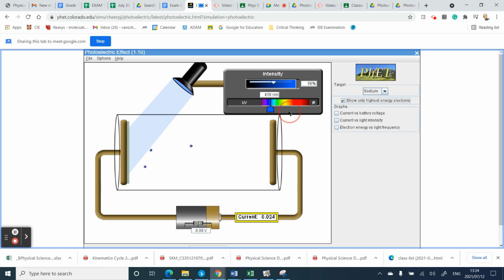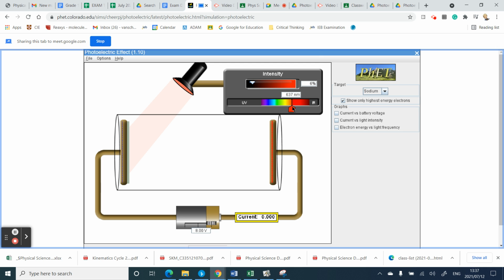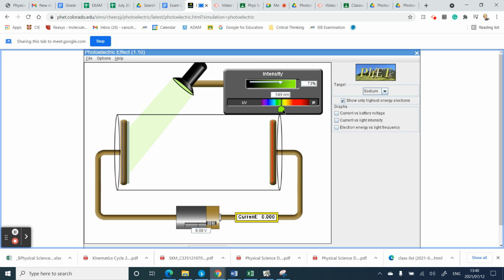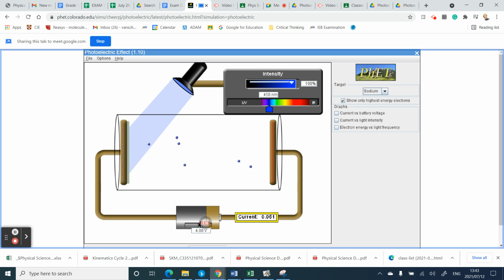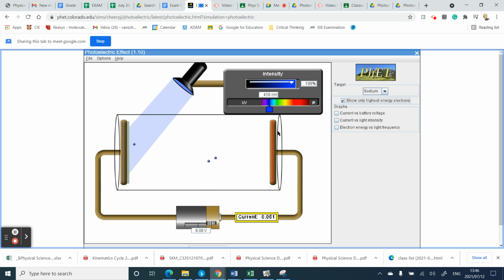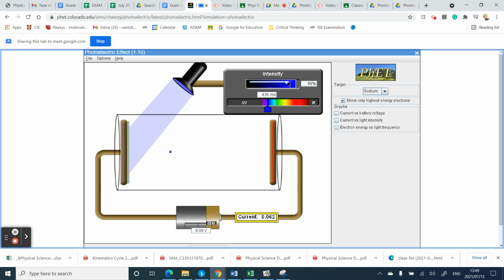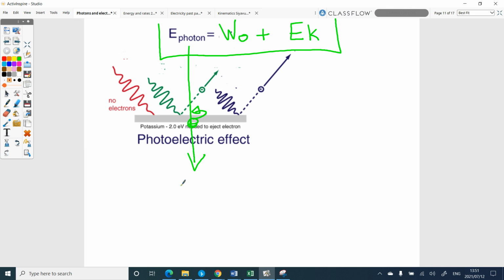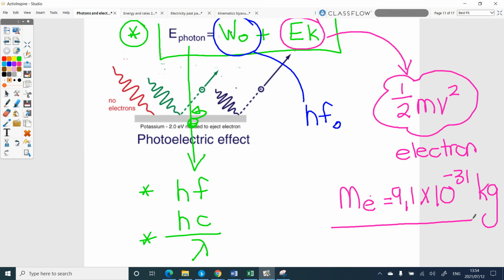Choice 2 Jul Revise Photons and look at energy